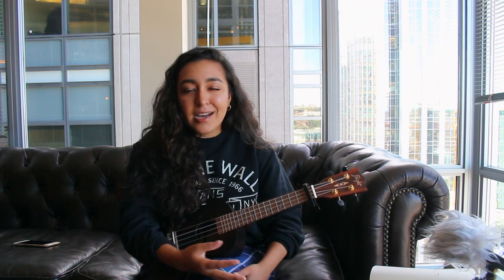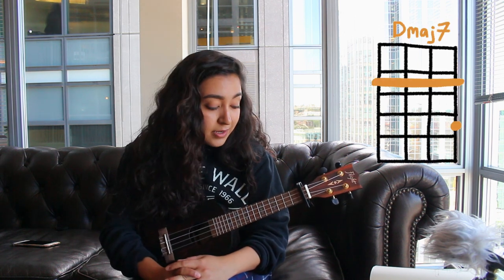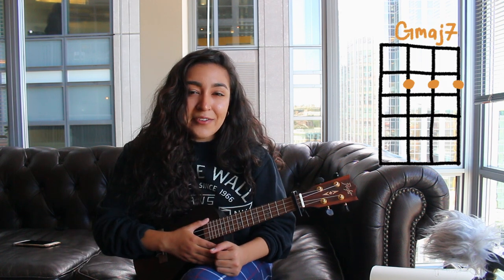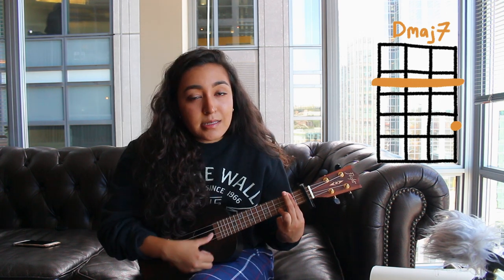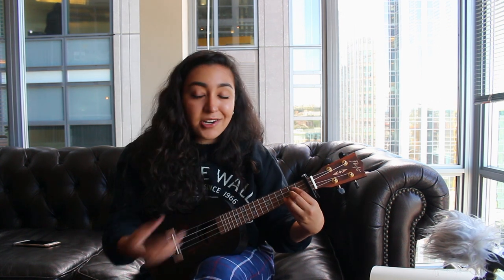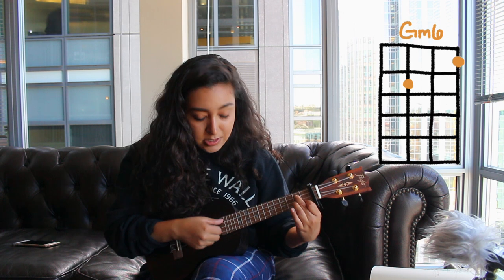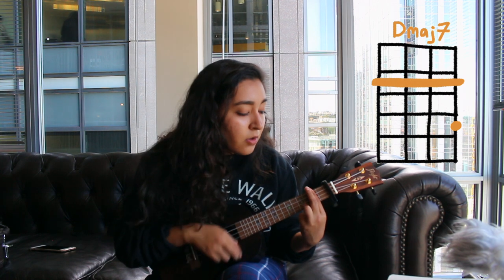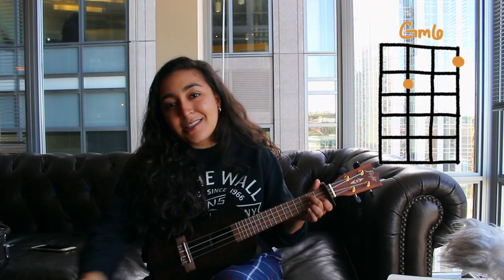No One - Alicia Keys x Rex Orange County (ukulele TUTORIAL)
hi yes i am indeed wearing pajamas... what about it?

the uke in this vid!

✰ equipment / instruments i use ✰
concert ukulele #1: Mitchell MU100CE acoustic-electric concert uke
concert ukulele #2: Bondi Ukuleles concert uke
concert ukulele #3: Luna Uke Tattoo Concert Mahogany
concert ukulele #4: Hricane Ukulele Concert 23inch Solid Wood Spruce

acoustic guitar: Luna Henna Oasis A/E Select Spruce

video editor: iMovie / Final Cut Pro

camera: Canon t5i / Sony Alpha a6000

what's your name? jennifer, but you can call me jenn
what's your ethnicity? mexican!
are you in college? yes, i go to nyu :)
how long have you been playing uke? 4 years
are you self-taught? yes!

Jenn